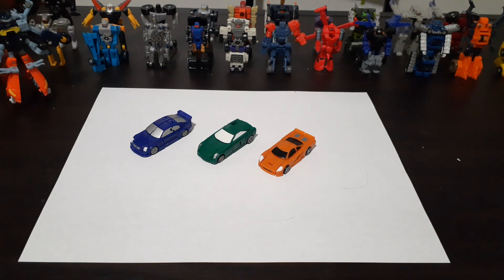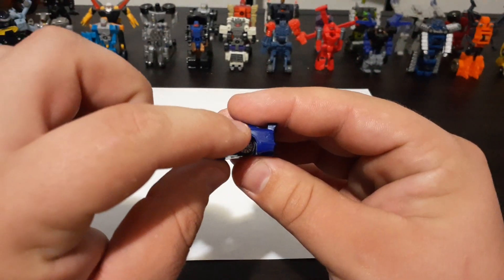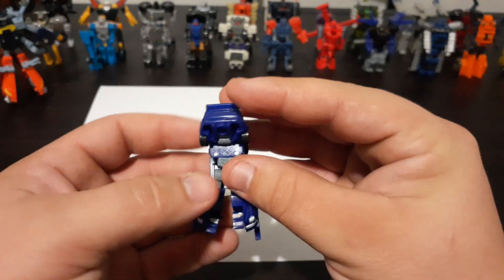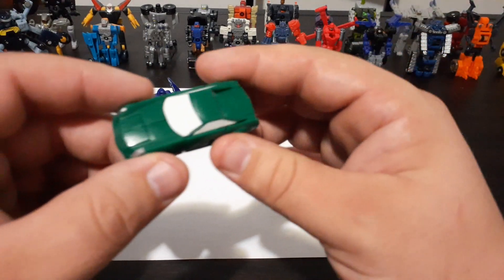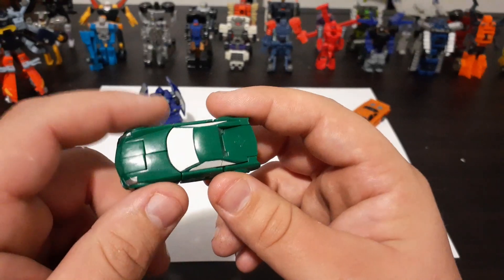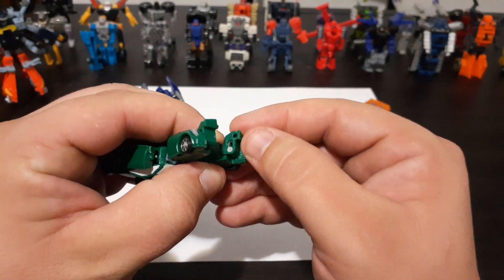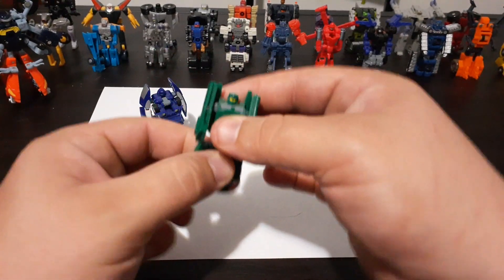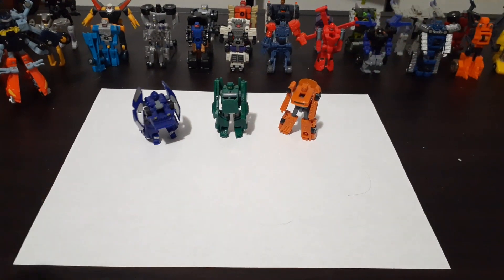How to Transform 2002-2003 Transformers Armada Speed Team Minicons